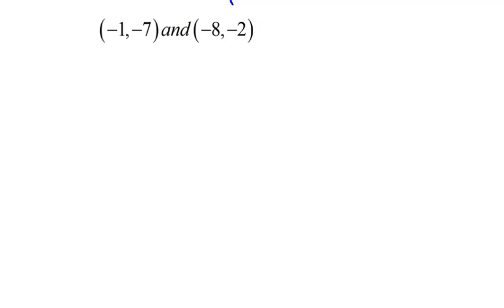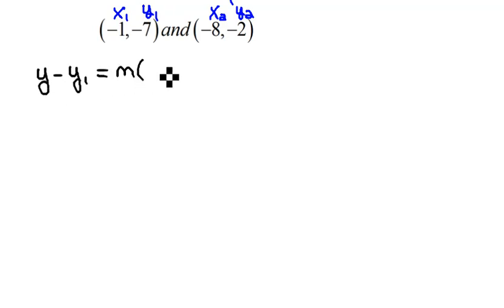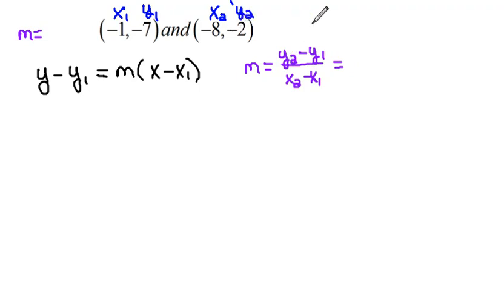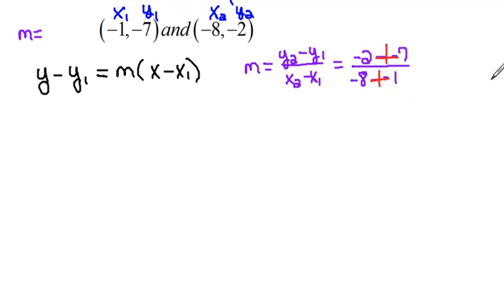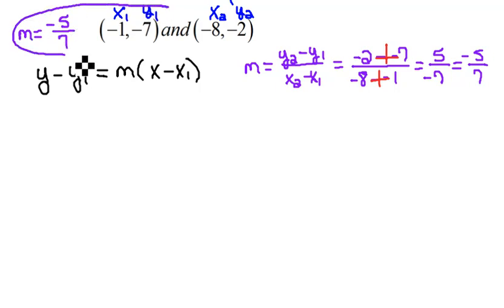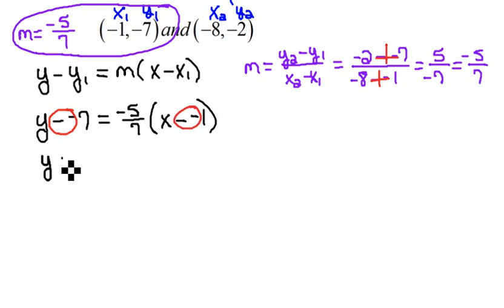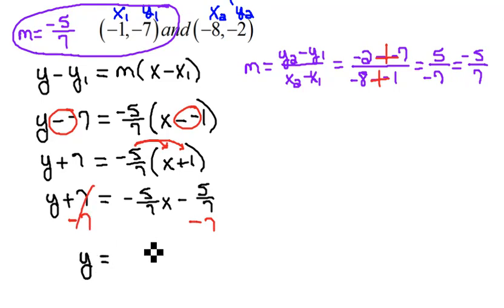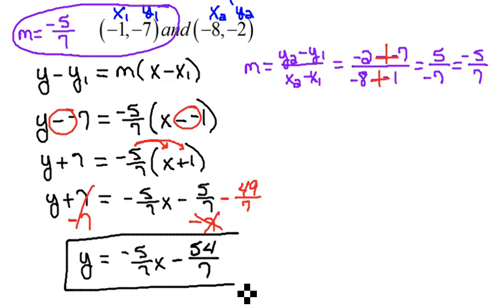Write Equation Between 2 Points #2 3.4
Writing the equation of a line through 2 points.